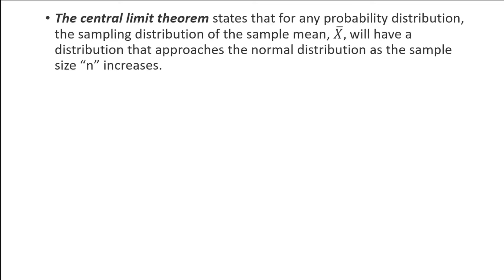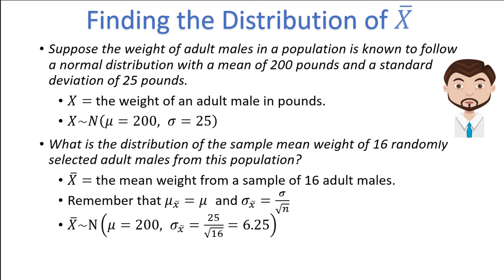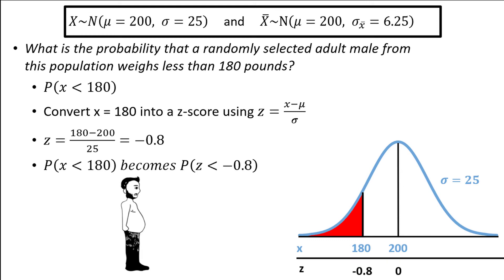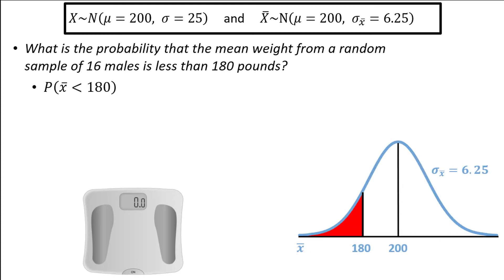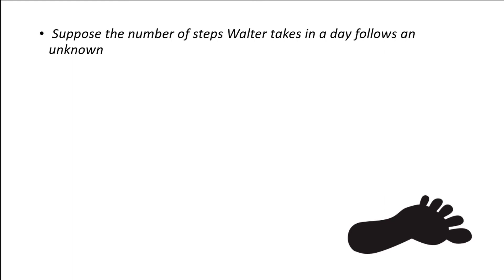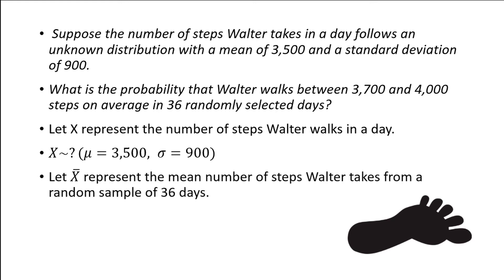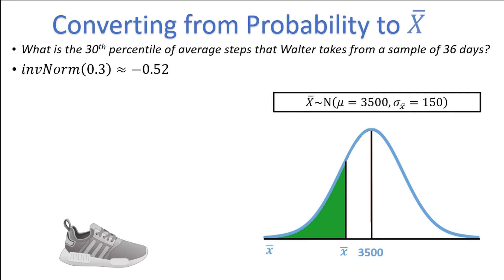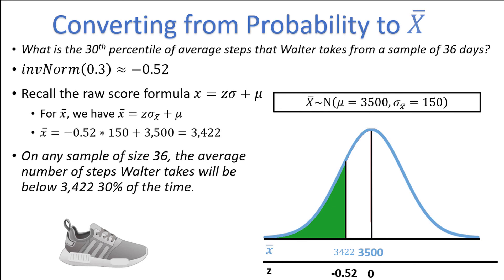The Central Limit Theorem - Probability Calculations using a TI-84 Calculator